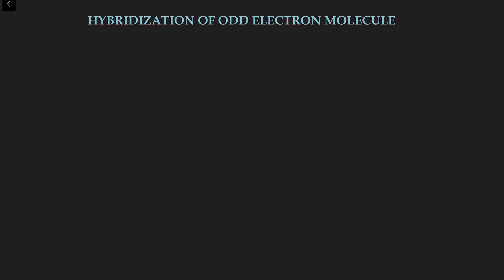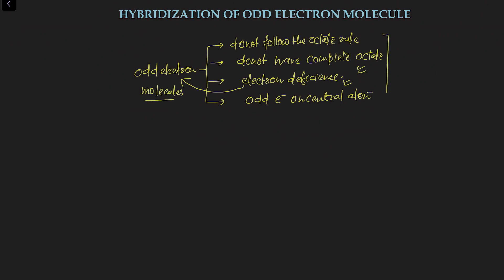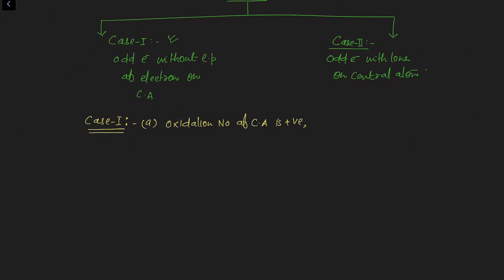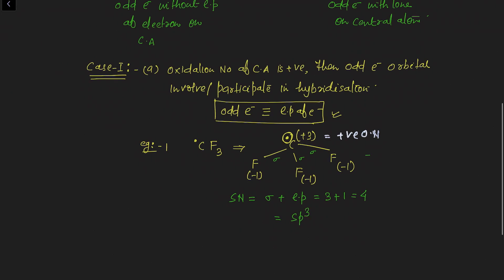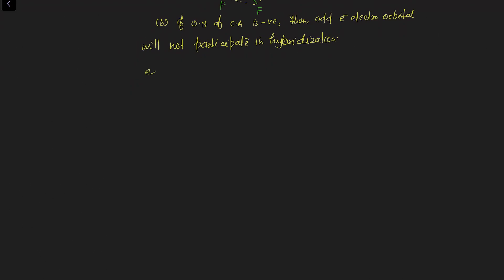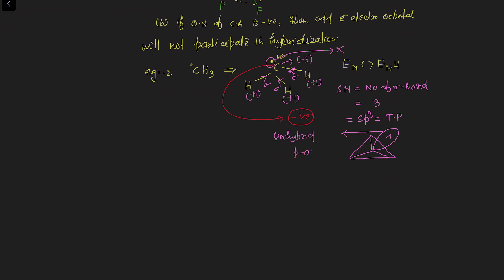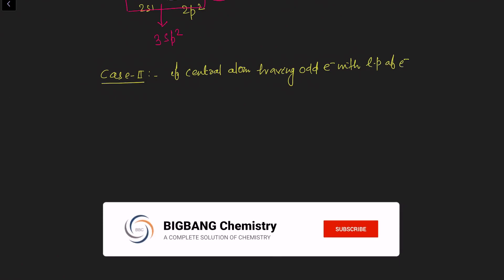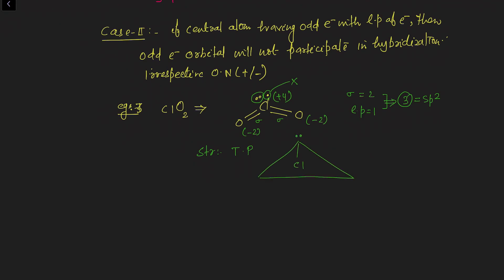L-3: hybridization of odd electron species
0:00-2:12 introduction of odd electron Species
2:13-2:36 Method for the determination of hybridization of odd electron species
2:37-4:36 Method (I) (a)
4:37-7:37 Method (I) (b)
7:38-9:04 Method (II) ( Example-I)
9:04-10:38 Method (II) ( Example-II)

Hybridization of CH3 free radical an odd electron species
Hybridization of CF3 free radical an odd electron species
Hybridization of ClO2 free radical an odd electron species
Hybridization of ClO3 free radical an odd electron species
Hybridization of odd electron species
Hybridization of odd electron molecules
# Odd electron bigbangchemistry # Bigbang chemistry# Hybridization

There are a number odd electron  molecules whose total number of valence electrons is an odd number. It is not possible for all of the atoms in such a molecule to satisfy the octet rule. An example is nitrogen dioxide. Each oxygen atom contributes six valence electrons and the nitrogen atom contributes five for a total of seventeen.
Having an odd electron in a molecule guarantees that it does not follow the octet rule, because the rule requires eight electrons (or two for hydrogen) around each atom.
The most commonly encountered stable species that exist with an odd electron are nitrogen oxides, such as nitric oxide (NO) and nitrogen dioxide (NO2), both of which are free radicals and disobey the octet rule.
Molecules in which the no of  electron present is odd are called odd elctron molecules . In these molecules while writing there lewis structure an electron is left alone and the odd electron systems are generally found in nature of those of nitrogen ie no2. Also most of the odd electon systems exist in nature as dimers.

Odd-Electron Molecules There are a number of molecules whose total number of valence electron is an odd number. It is not possible for all of the atoms in such a molecule to satisfy the octet rule. An example is nitrogen dioxide (NO2).